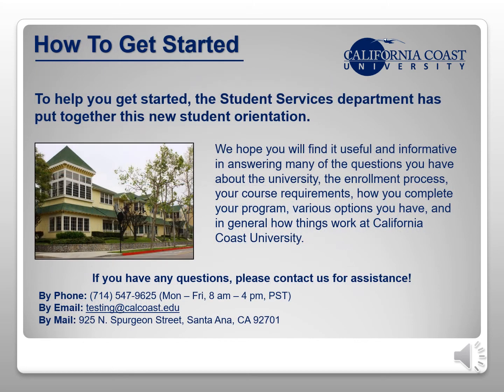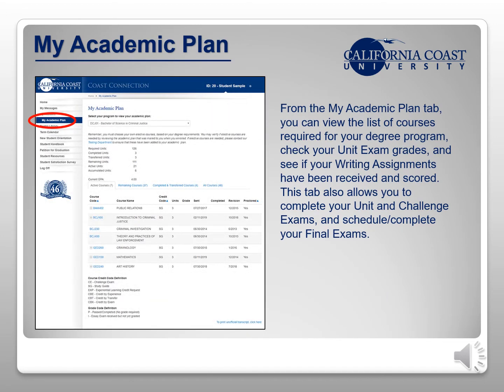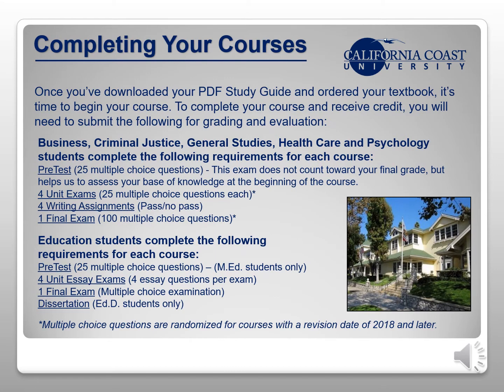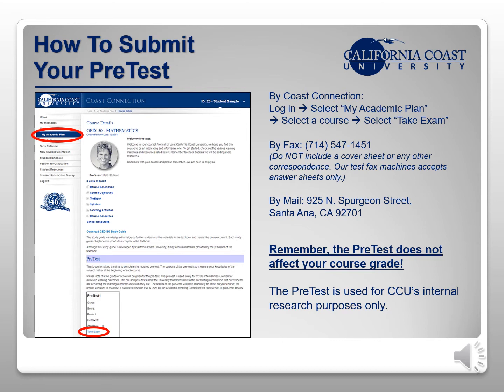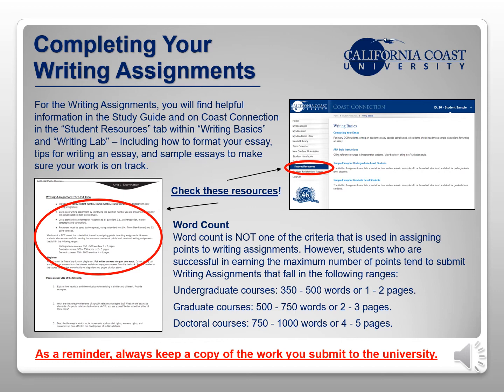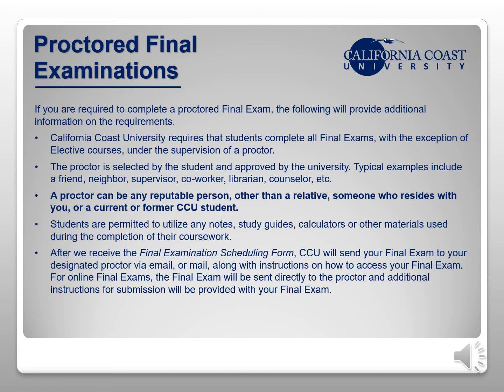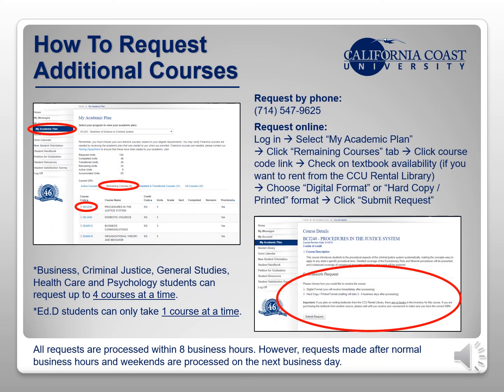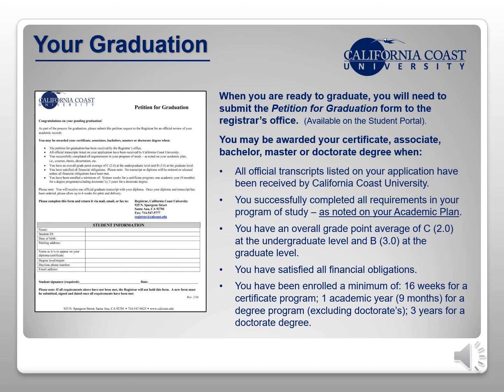New Student Orientation | California Coast University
To help you get started, the Student Services department has
put together this new student orientation.

We hope you will find it useful and informative in answering many of the questions you have about the university, the enrollment process, your course requirements, how you complete your program, various options you have, and in general how things work at California Coast University.